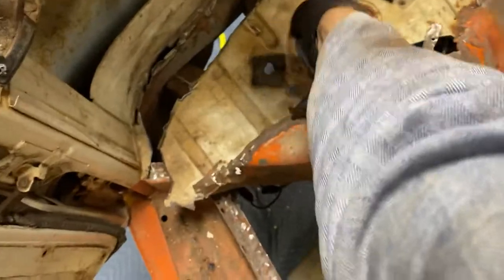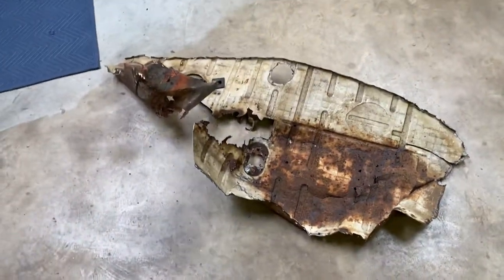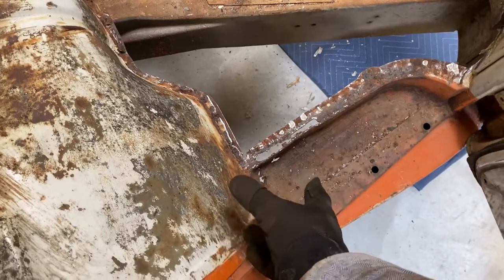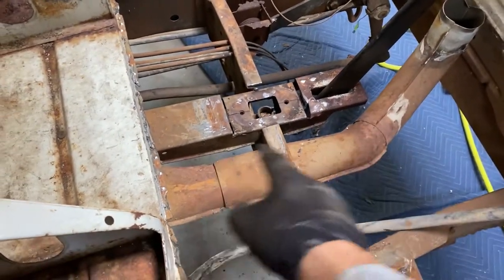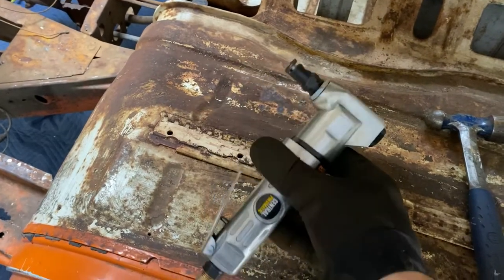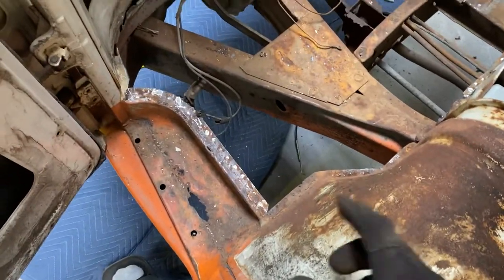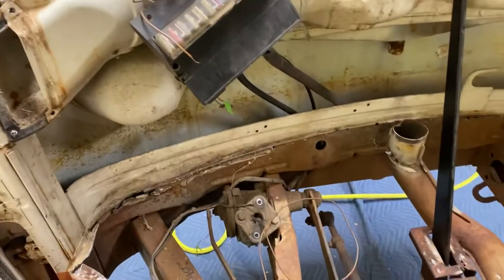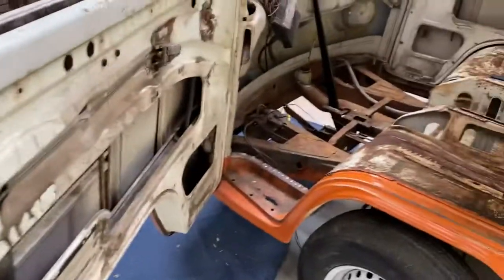Bay Window VW Bus Front Floor Pan Removal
1973 VW Bus Front Floor Pan Removal. Showing a few tips, some things to consider, areas to avoid mishaps, and the tools I used to cut out this rusted pan from a bus undergoing a restoration.